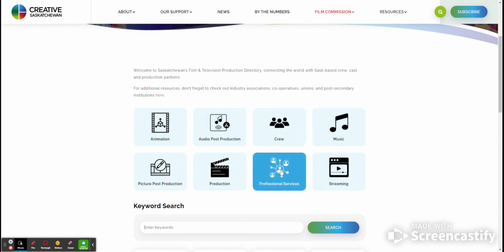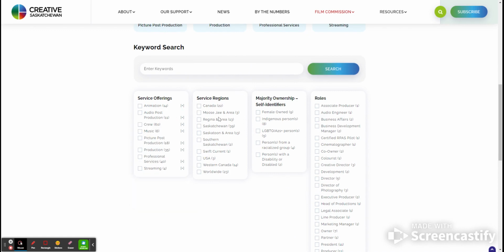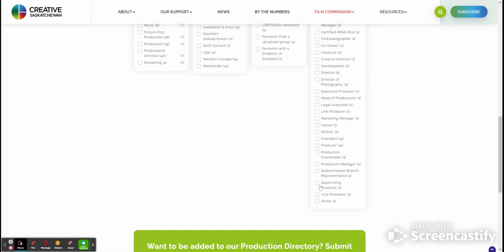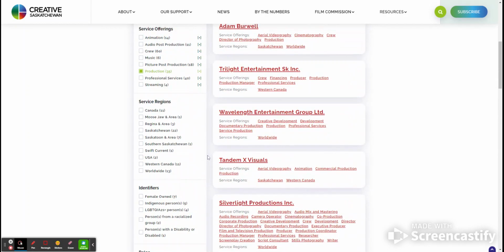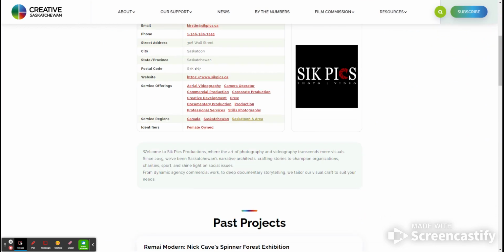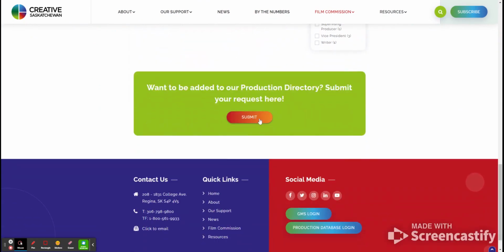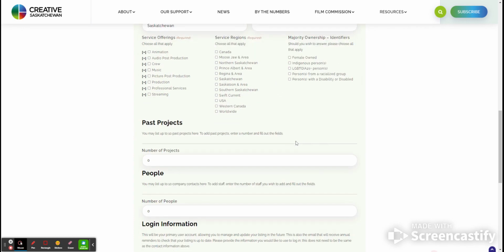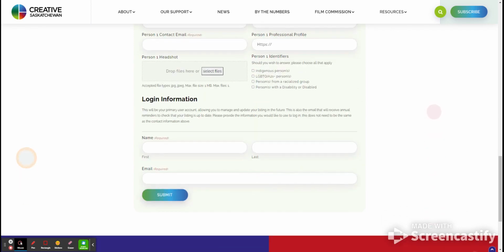Creative Saskatchewan's Production Directory Tour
Welcome to this virtual tour of Creative Saskatchewan's Production Directory!